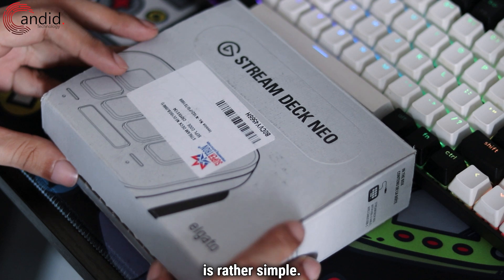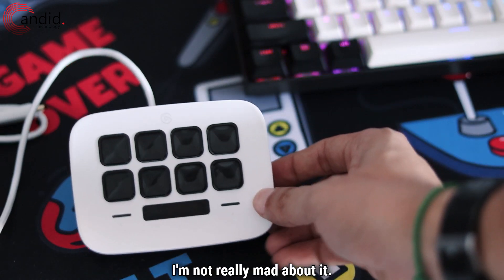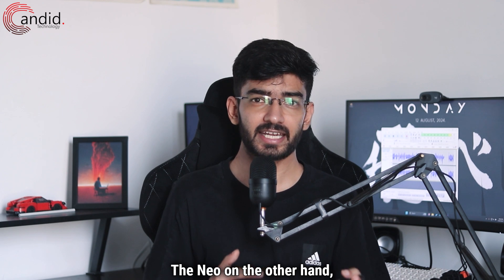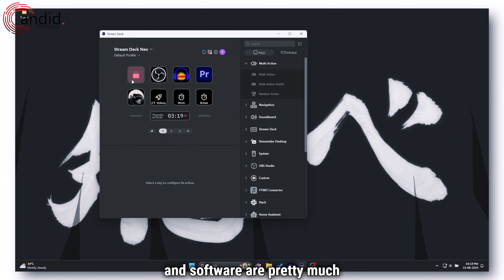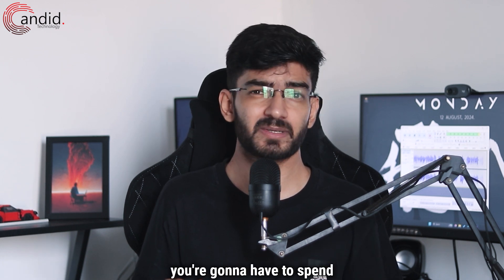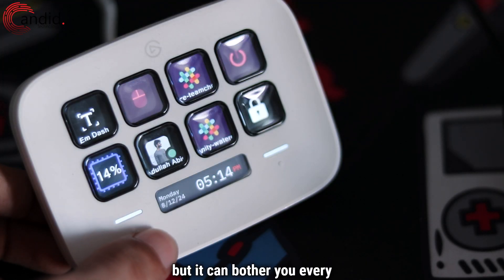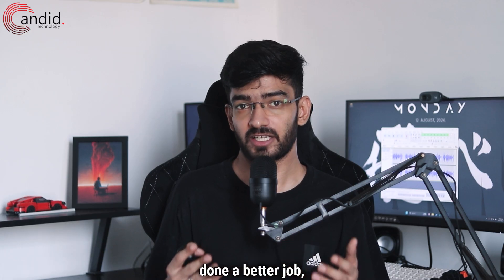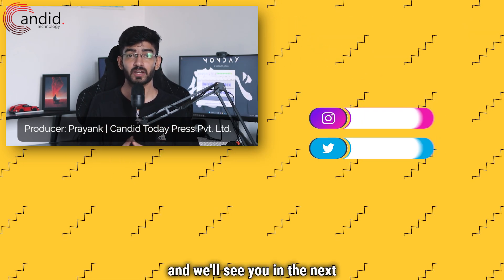Elgato Stream Deck Neo review: Ultimate Productivity Tool? | Candid.Technology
Here is Elgato Stream Deck Neo review, which includes a quick unboxing, and deep dive into the features and performance of the device. Does the Neo go beyond gaming caves? Find out here with us.